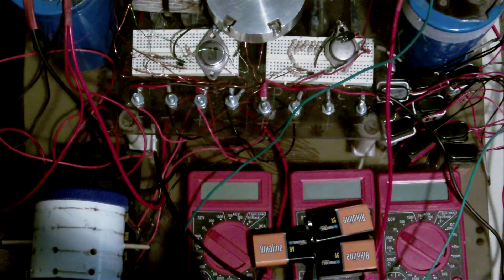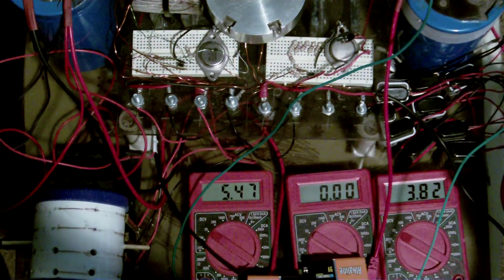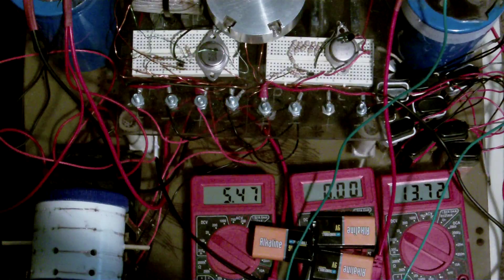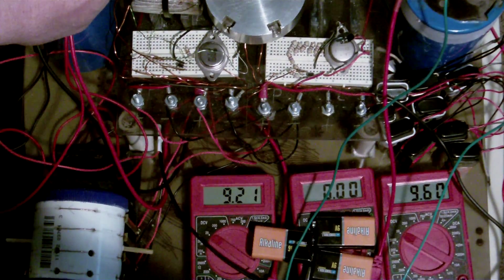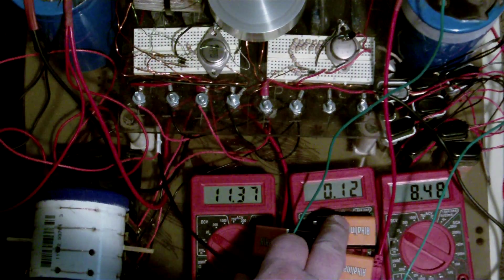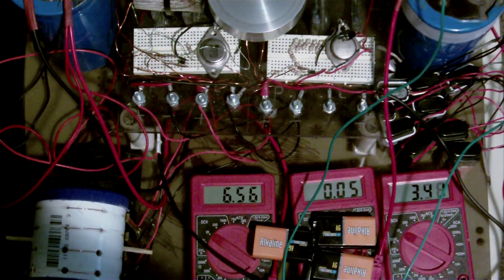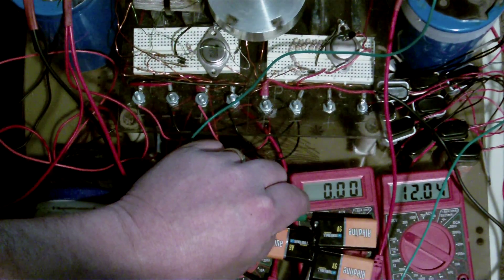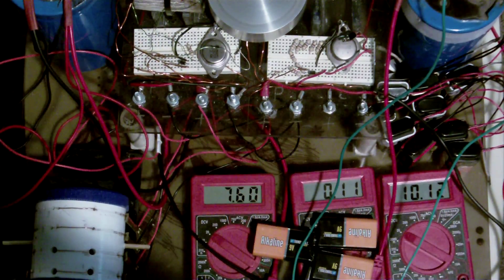free energy motor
this video will show , how to dump , charge capacitor into primary capacitor , just to prove to myself ,that it can be done .